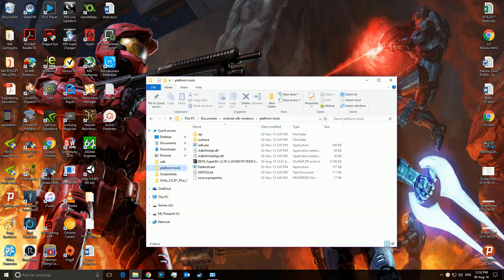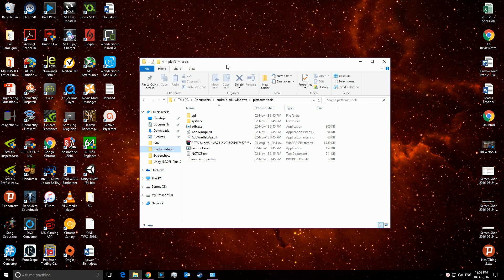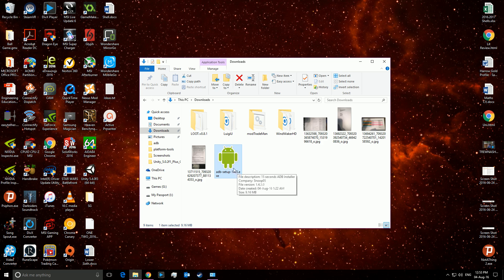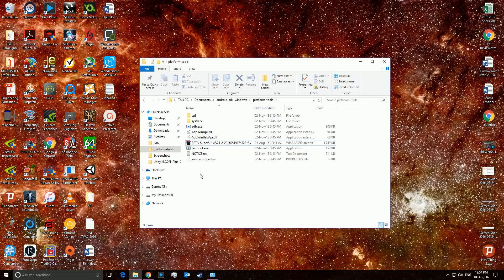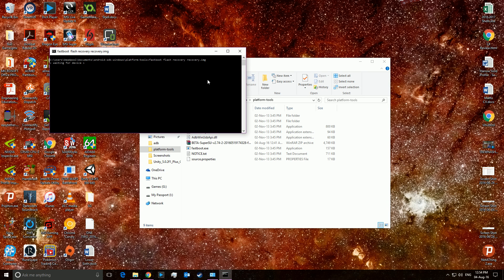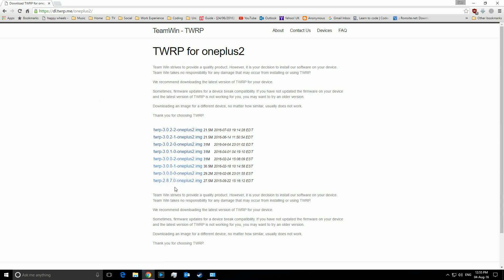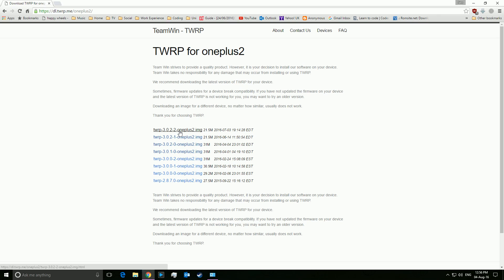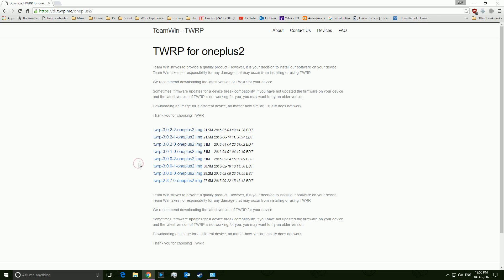How to Restore Deleted or Corrupt Recovery on Android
or

In this video I will be showing you how to restore a deleted or corrupt recovery partition on the Android OS.